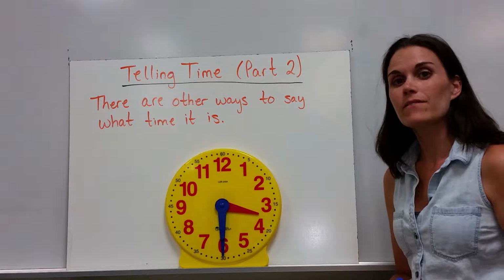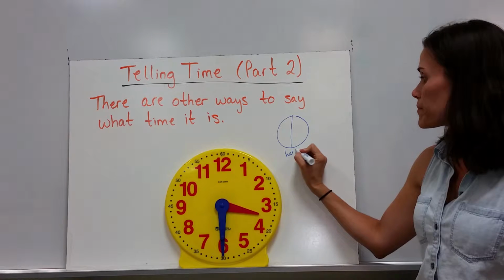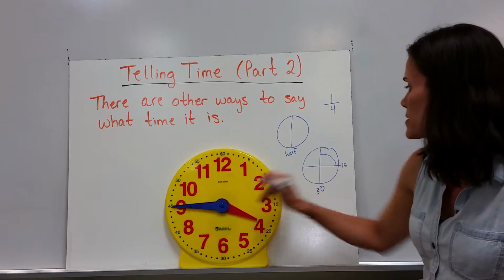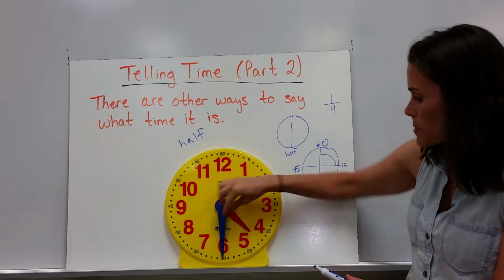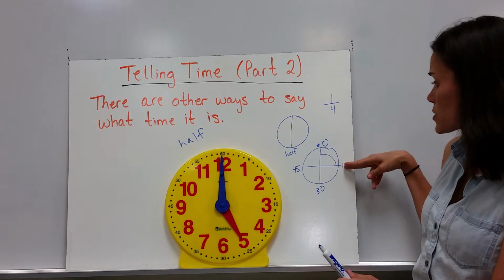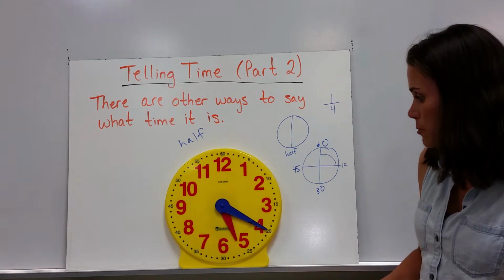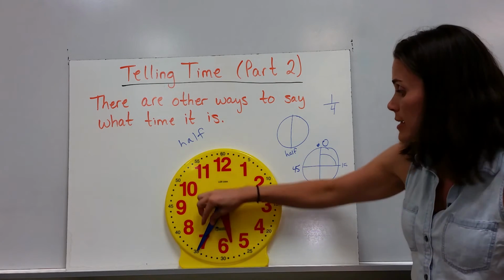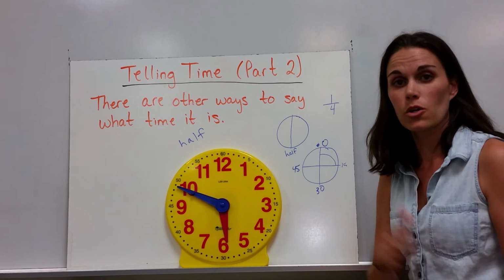Telling Time - Part 2